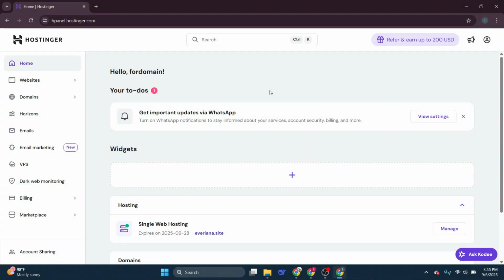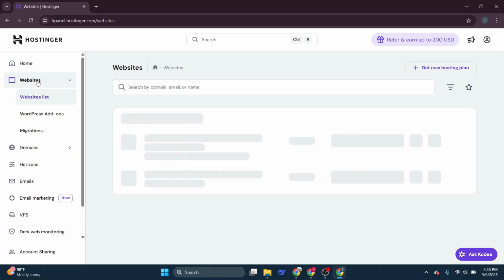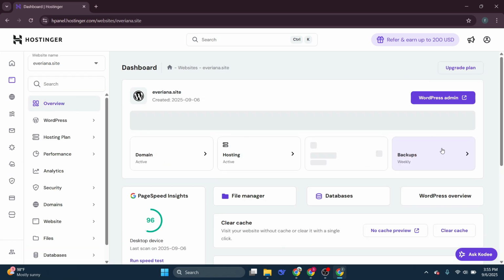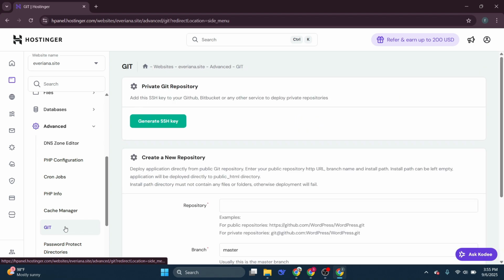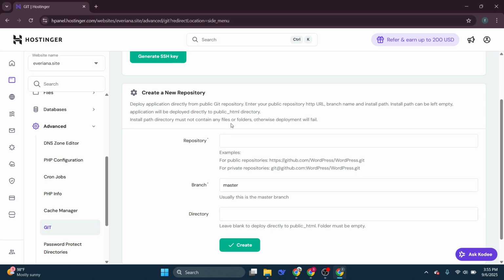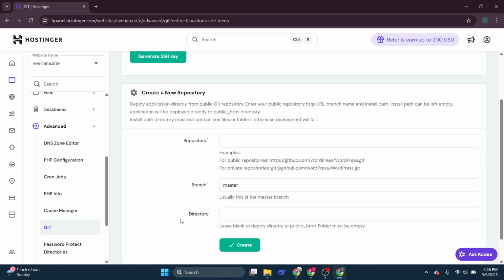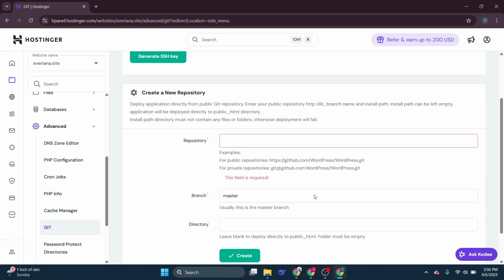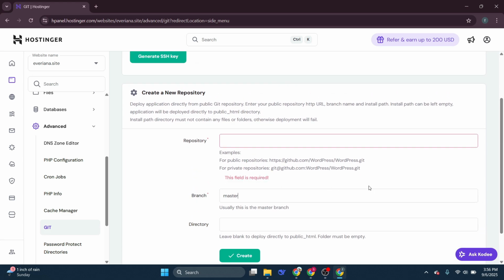How To Properly Setup Git In Hostinger - Step By Step (2025 Guide)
Want to set up Git in Hostinger the right way in 2025? This step-by-step guide walks you through the complete process of enabling Git, deploying projects, and managing version control on your Hostinger hosting account. Perfect for developers, freelancers, and students, this tutorial makes Git setup simple and efficient.